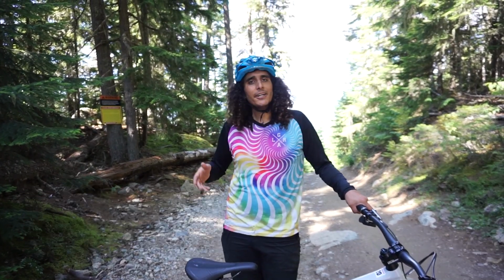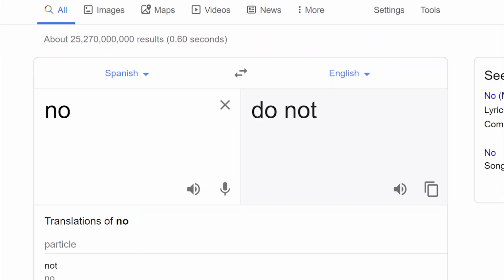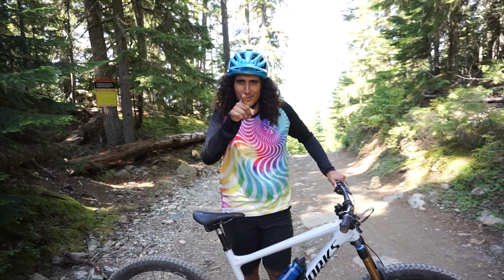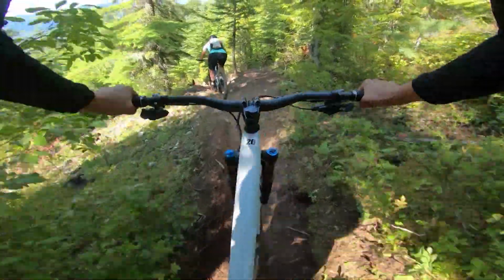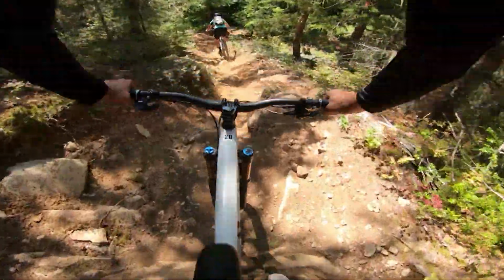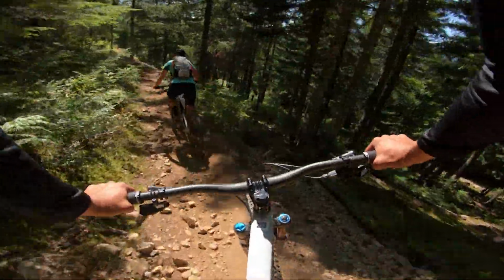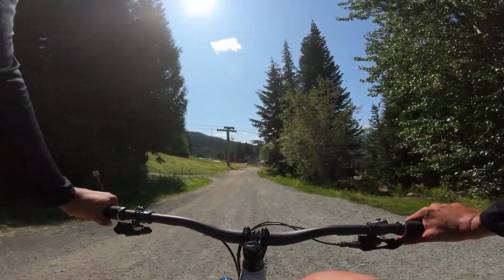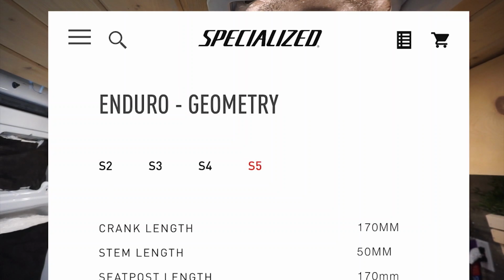Ad Free Specialized Enduro 29 Review